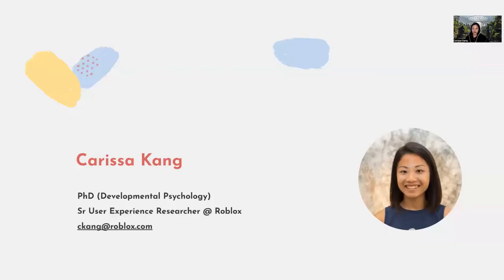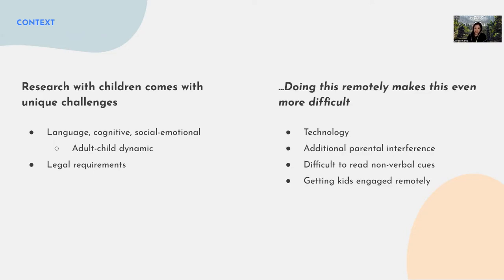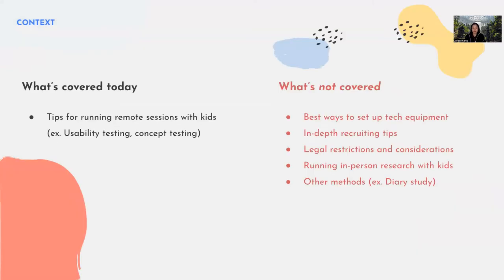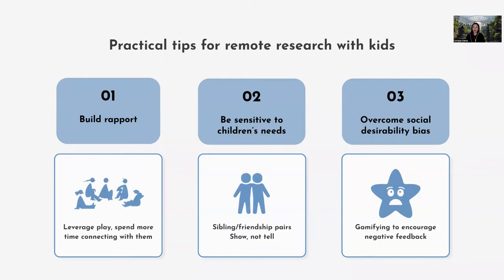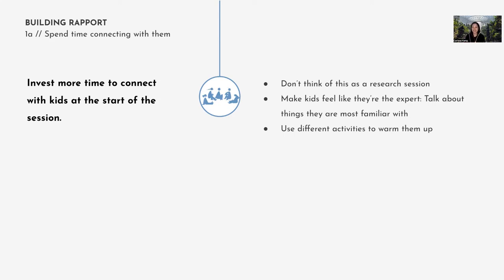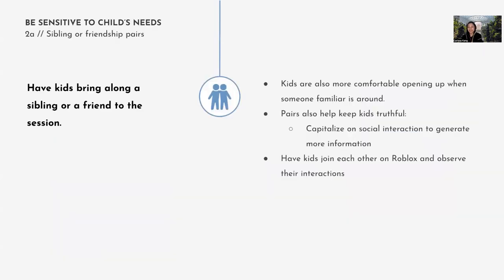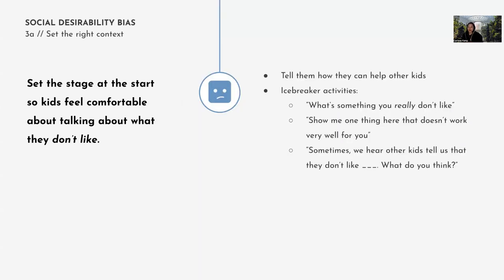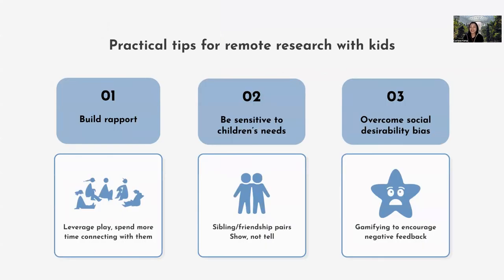How Do We Run Remote Research With Kids Who Are So Over Zoom? - Carissa Kang